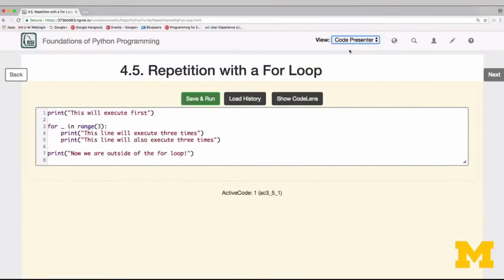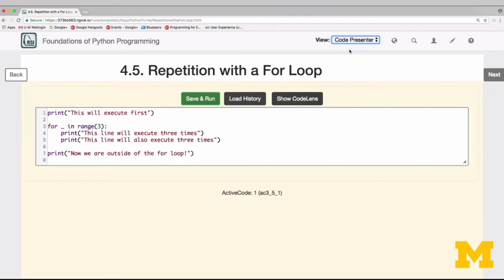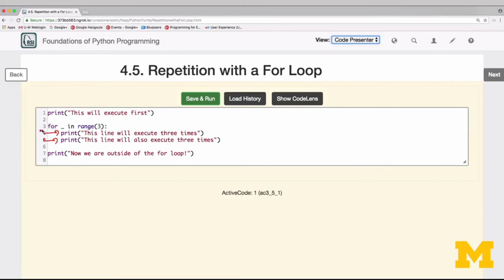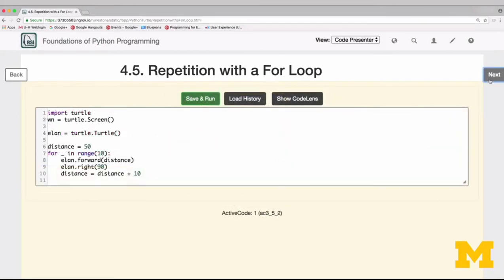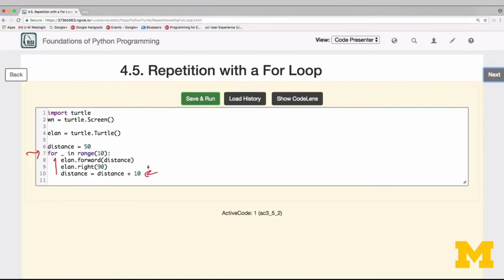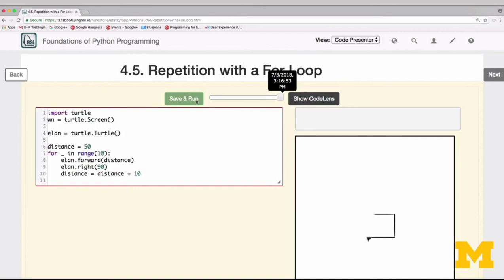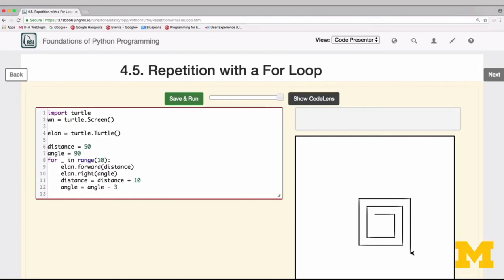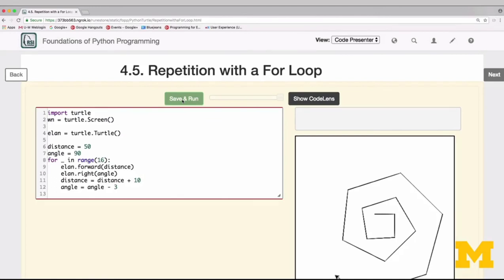Learn Python for loop for beginers ||for loops ||python 3|tech rockers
In this video you are going to learn python for loops.
Please check all my videos to get better knowledge in python 👍☑️.